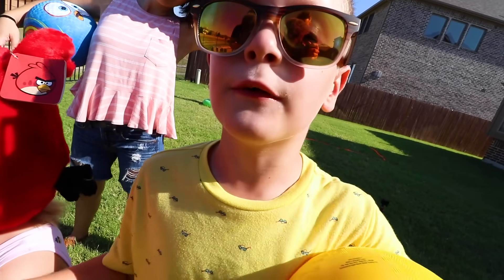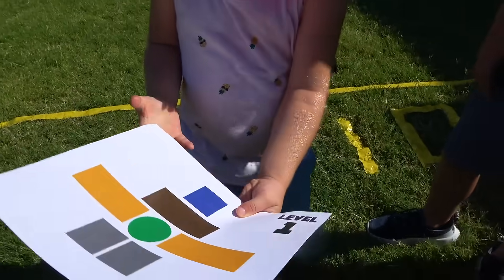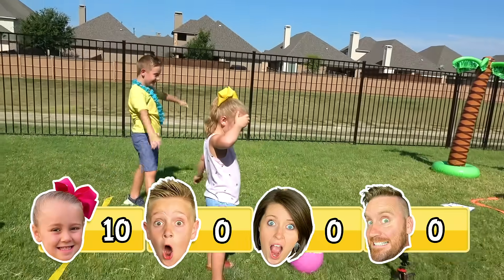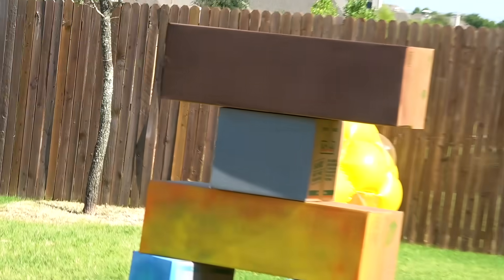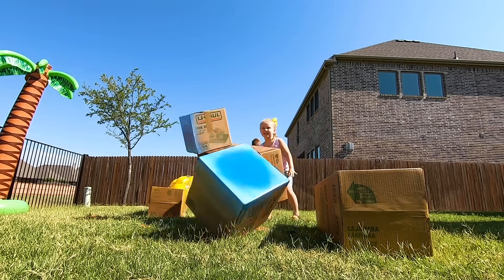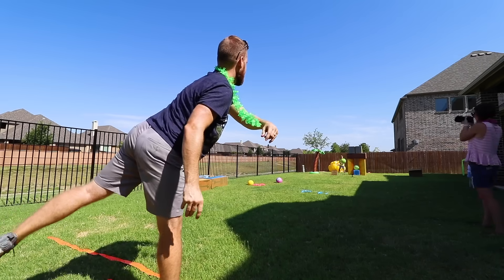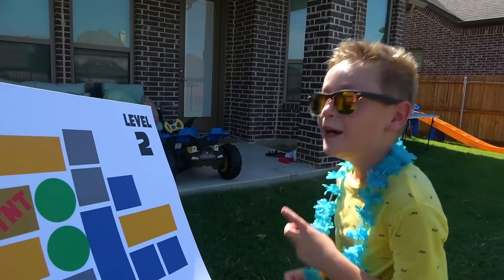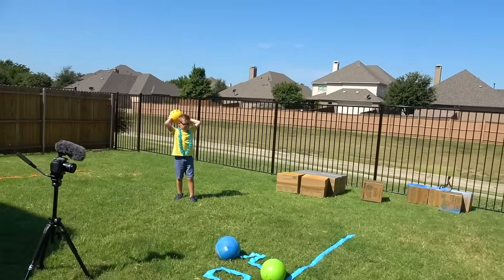Angry Birds Movie 2 in Real Life Game for Kids!!! KidCity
Today we are playing Angry Birds Movie 2 in Real Life Game for Kids!